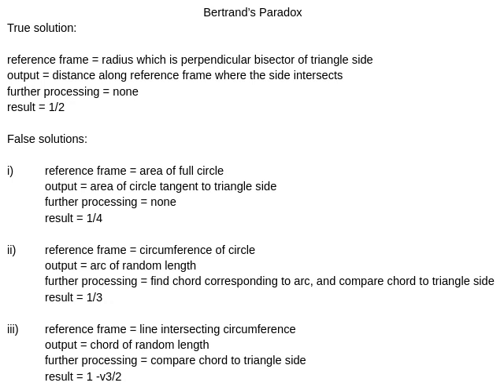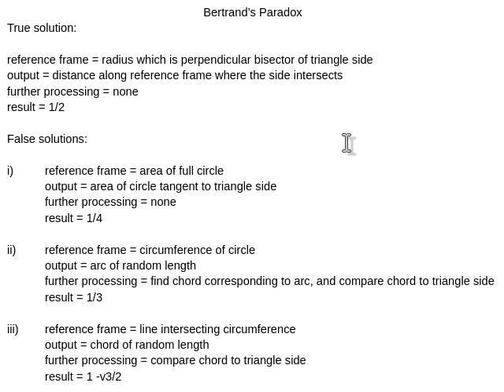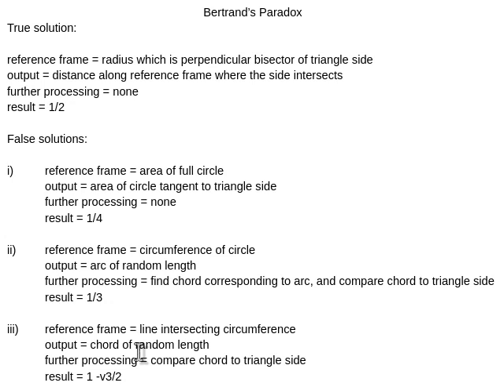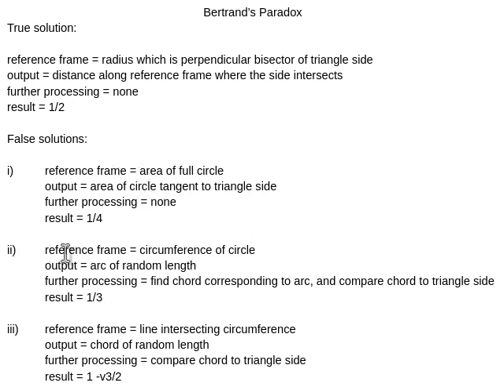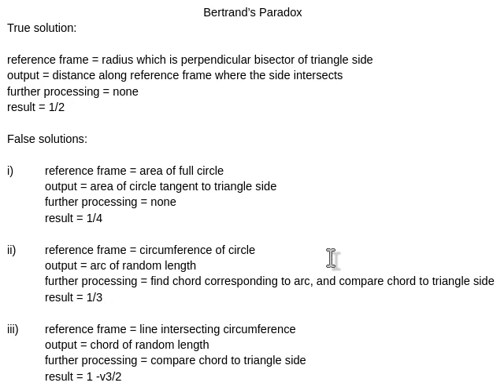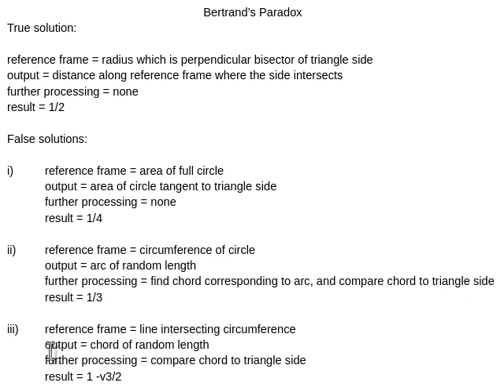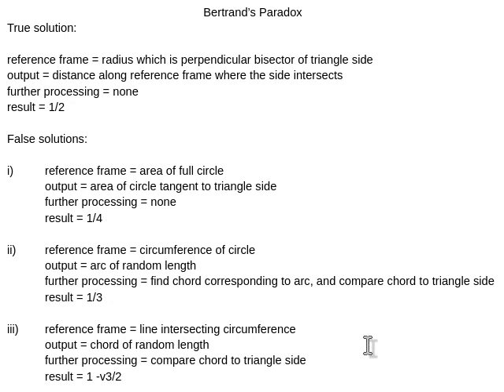Reference Frames | Bertrand's Paradox Is An Unrecognized Example of Non-Commutativity